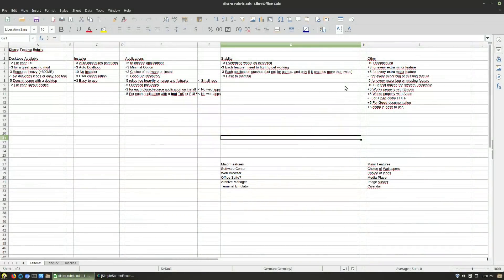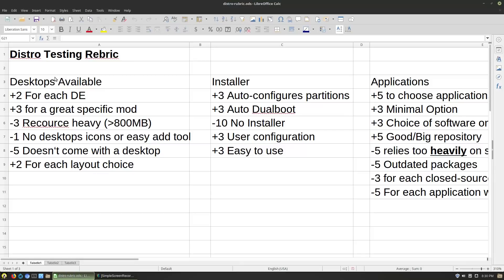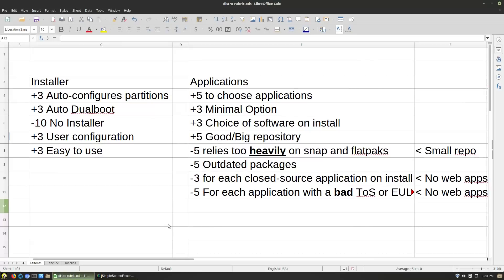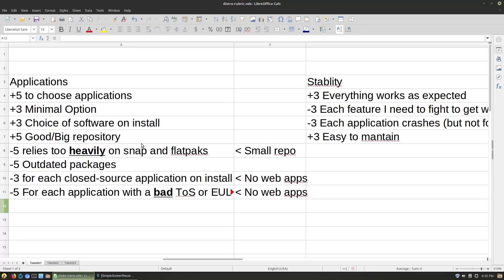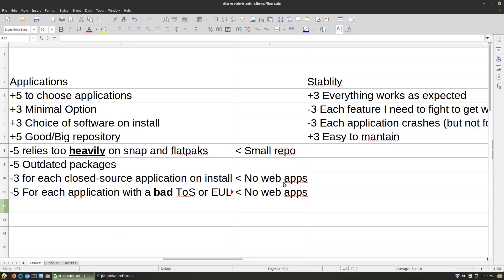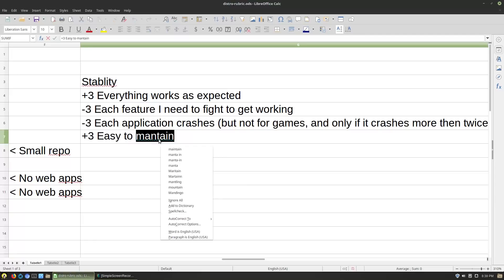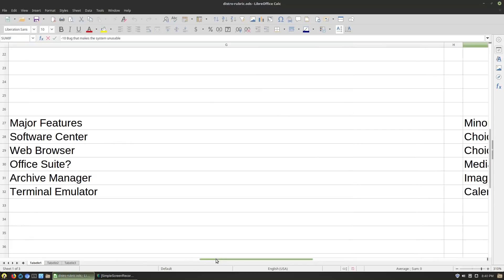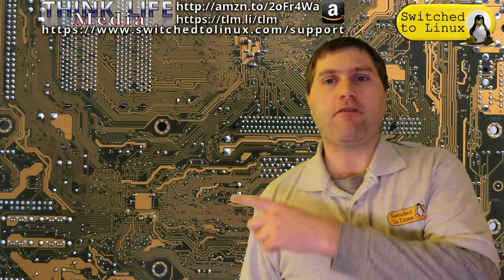A Distro Rubric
Here is a new Distro Rubric we will use going forward this year for distro reviews on real hardware.  What are your thoughts and changes?